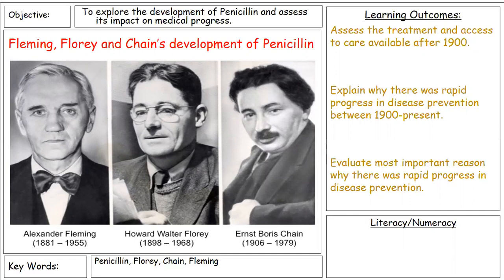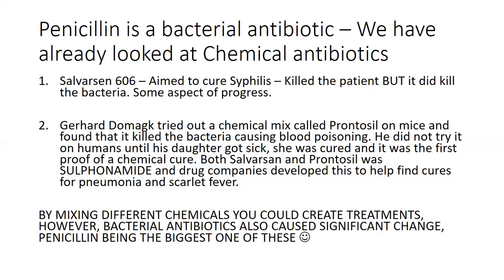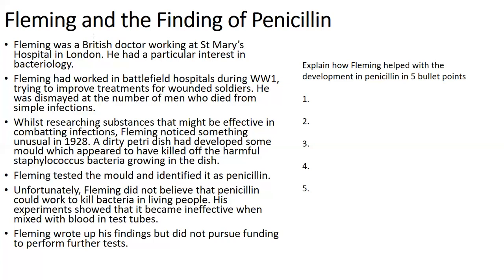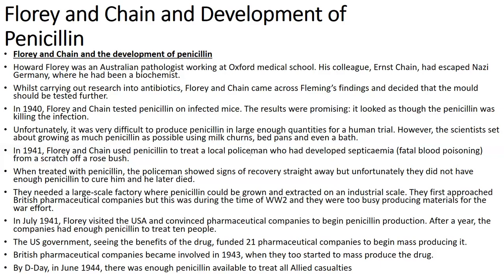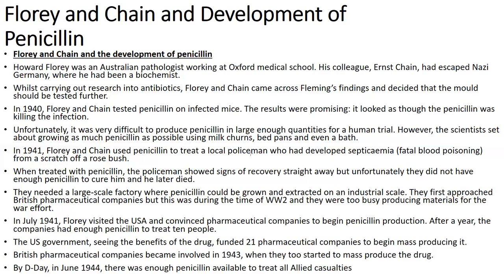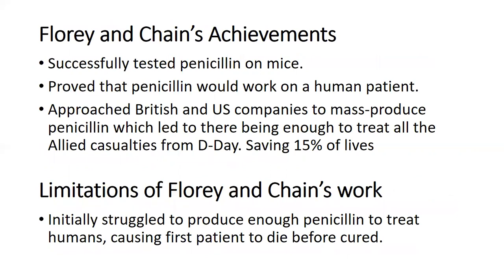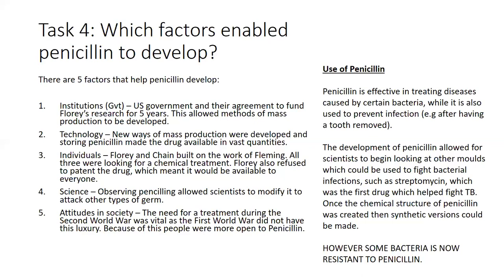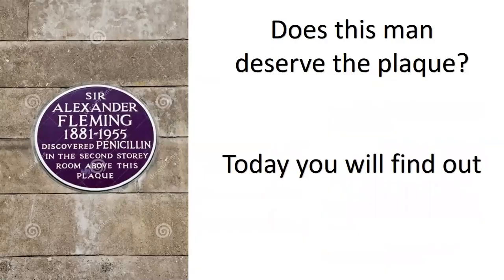GCSE History - Medicine through Time - Modern Medicine - Development of Penicillin